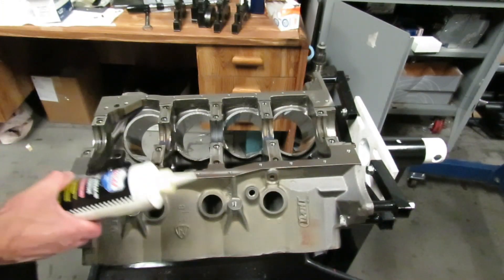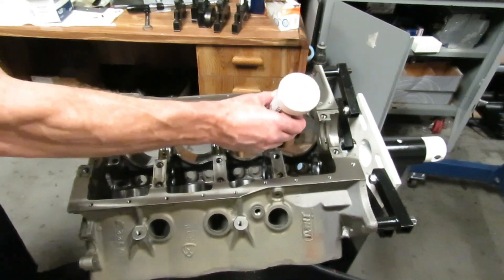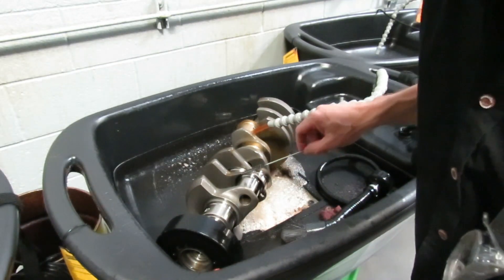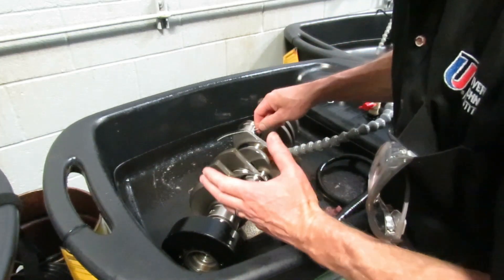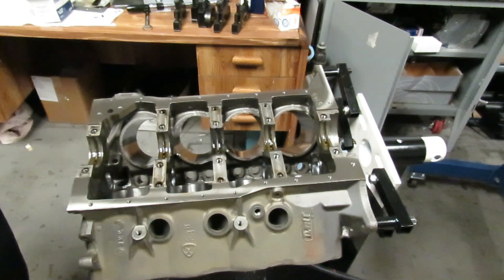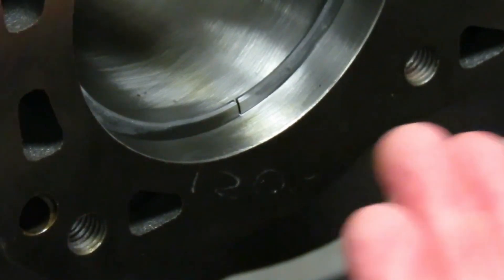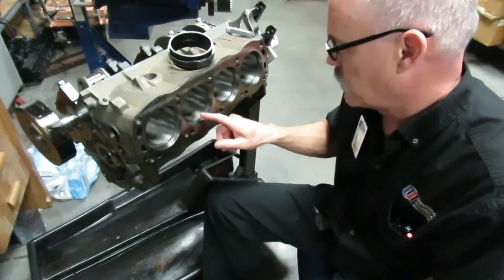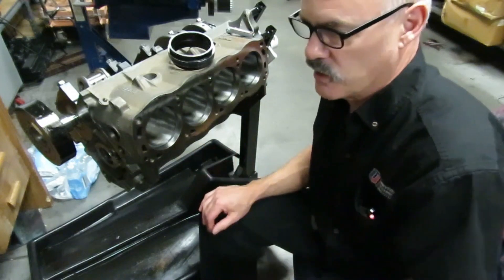Ford 351Clever Build part 3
Pre assembly Prep